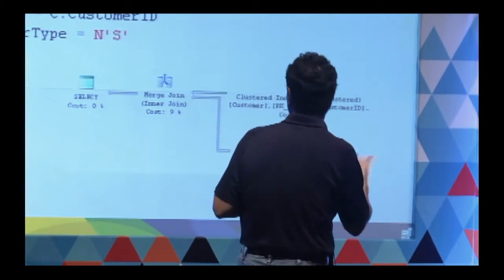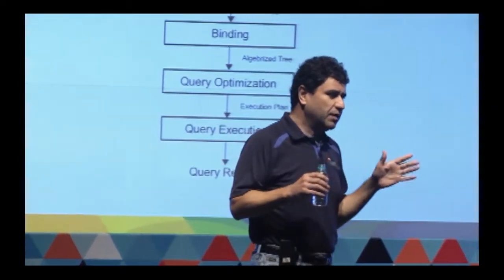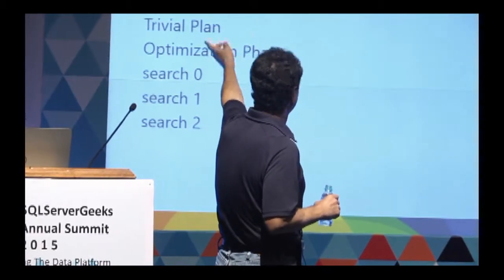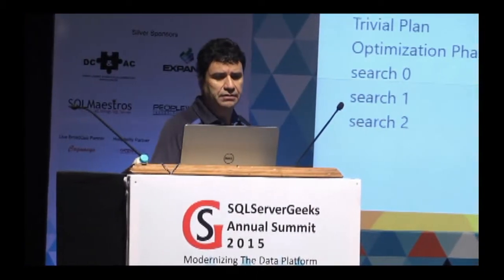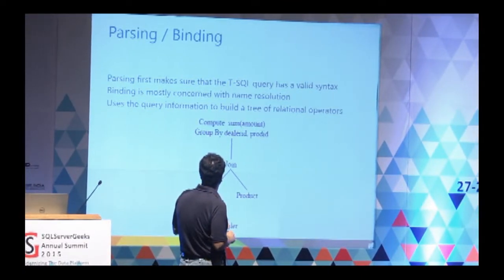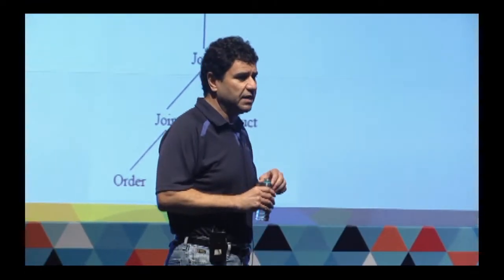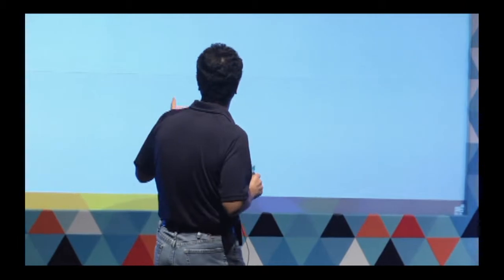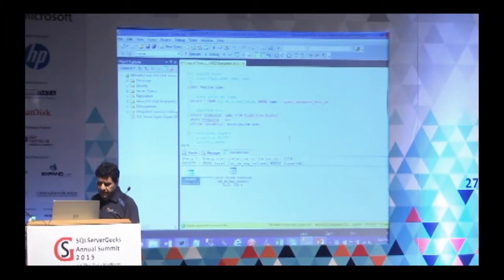SSGAS 2015 - Session by Benjamin Nevarez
- Benjamin Nevarez taking a level 500 session on Query Processing in In-Memory OLTP (Hekaton)